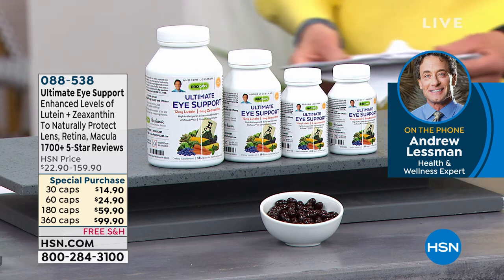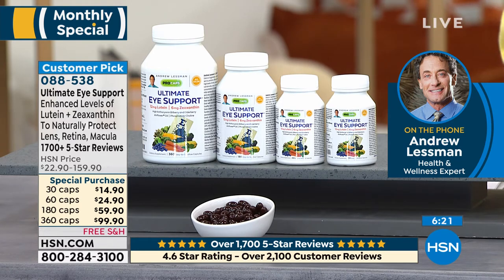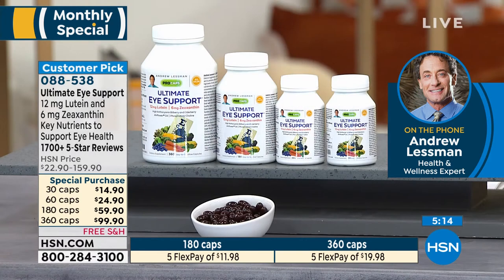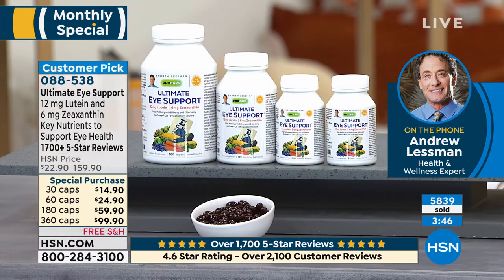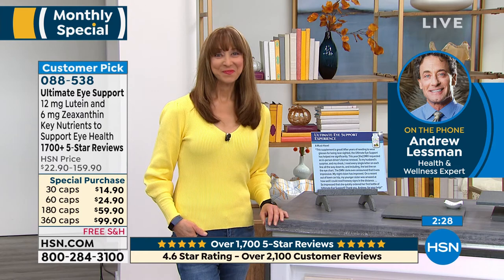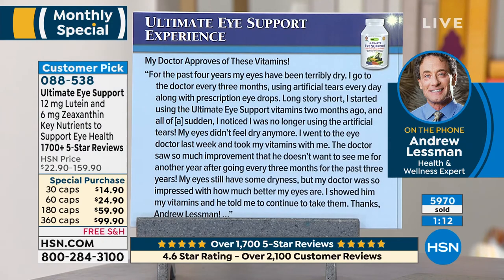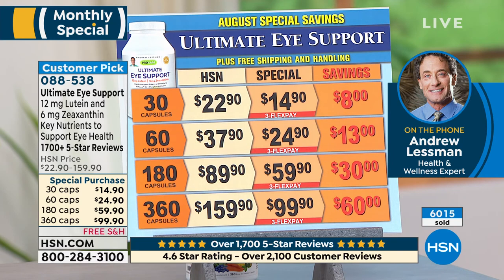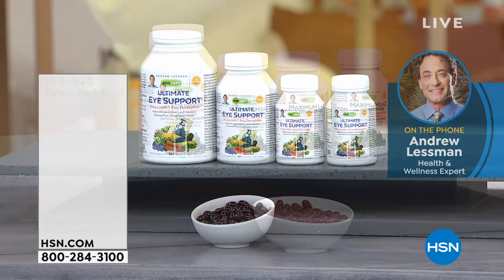Ultimate Eye Support 30 Capsules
Andrew Lessman Ultimate Eye Support
Andrew Lessman's Ultimate Eye Support is a comprehensive blend of ingredients to protect the most fragile tissues of the eye and to promote a lifetime of healthy vision. It contains exceptionally high levels of both Lutein and Zeaxanthintwo powerful, protective carotenoids, also referred to as macular pigments, most highly concentrated in the retina and its macular region. Sadly, these two vital carotenoids are all but absent from the leading multivitamins and only recently (and minimally) found in typical eye formulas.

Neither Lutein nor Zeaxanthin can be produced by the body, so their benefits require a food or supplement source. Plus, beyond their wellestablished role in protecting the eye and promoting healthy vision, Lutein and Zeaxanthin levels in the brain have now been shown to be associated with healthy brain and cognitive function, particularly as we age.

Ultimate Eye Support also includes standardized extracts of Bilberry and Elderberry providing high levels of Anthocyanins to support healthy night vision. We also provide our EGCGrich Green Tea Extract to further protect the delicate tissues of the eye, along with our Citrus Bioflavonoids and OPCrich (Oligomeric Proanthocyanidins) Grape Seed Extract to target the eye's microcirculation. We also add both Phosphatidyl Choline (PC) and Ahiflower Oil to enhance the efficacy of this formula while also protecting the eye's most delicate structures.

Ultimate Eye Support provides an unsurpassed assortment of Mother Nature's most effective tools to protect the lens, retina and macula while also promoting a lifetime of healthy vision.

    30 Ultimate Eye Support softgel capsules